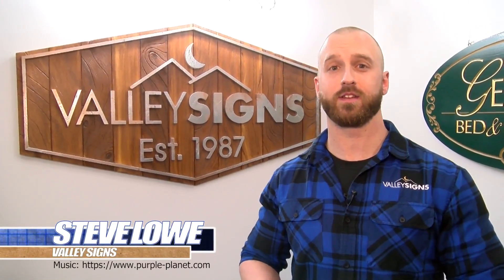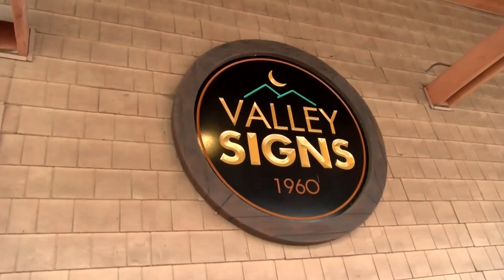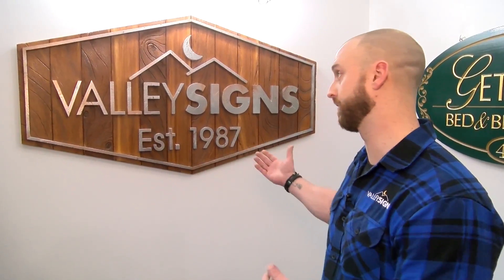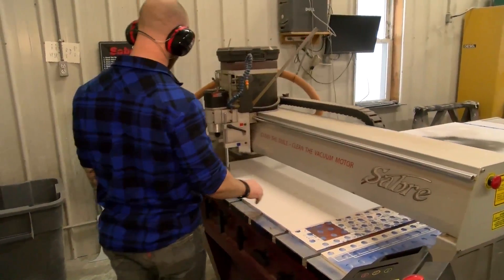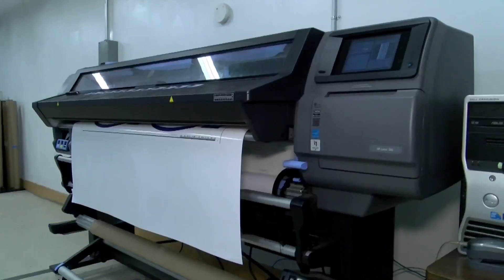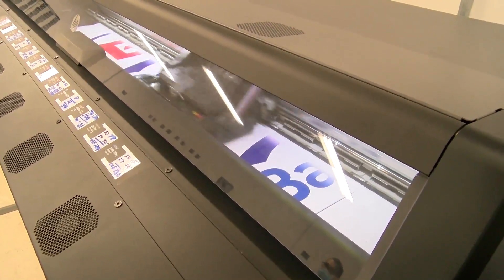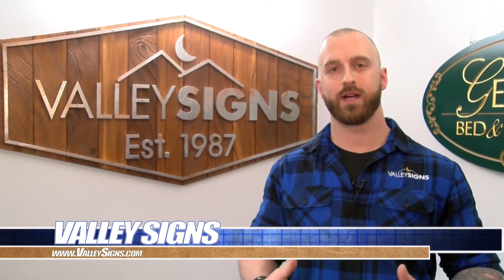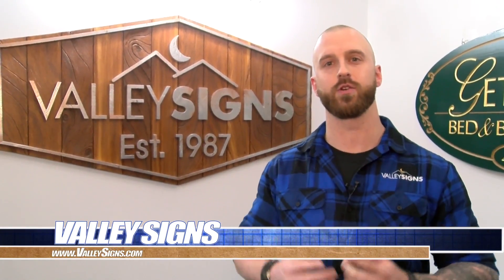A Visit to Valley Signs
A visit to Valley Signs, local producer of high-quality indoor and outdoor signs, banners, decals, and wraps. Owner Steve Lowe gives a rundown and their products and services and what makes them different!